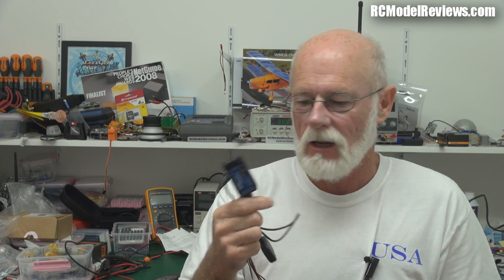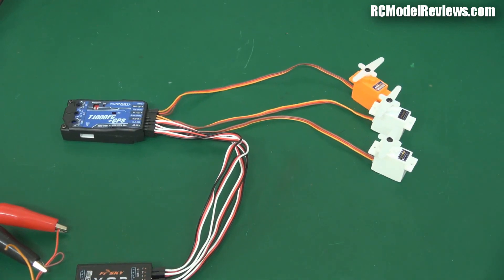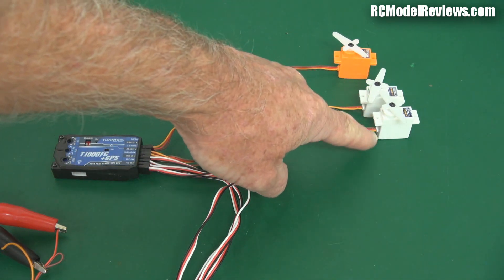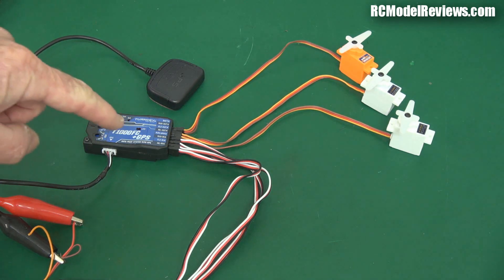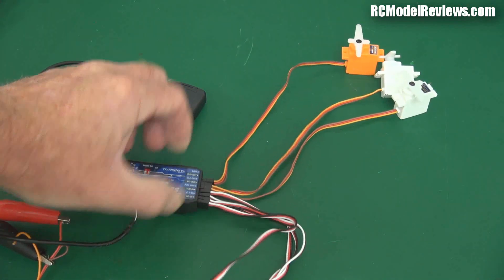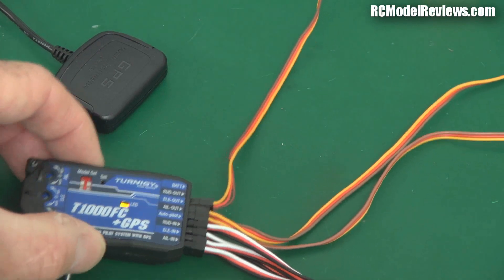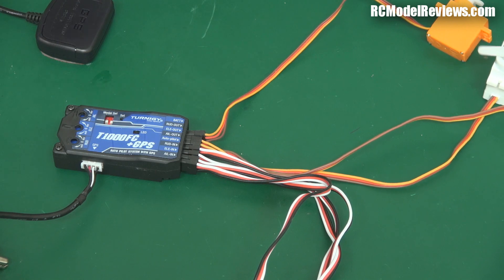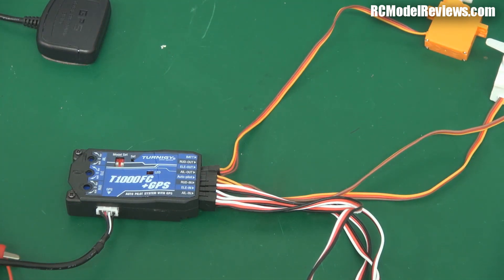Turnigy T1000FC with GPS (part 2, on the bench)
In the first video I took a look inside the T1000FC and was reasonably satisfied with its design and construction.  This time I wire it up and take a look at its operation on the bench.

Here are some pro's and cons observed to date:

Pro's:
- it's cheap and well made
- it could well be a great bit of insurance against crashing or losing a model

Cons:
- the instructions are terrible - woefully lacking.
- the mode-switching system is confusing, undocumented and unintuitive
- the unit has a much higher brownout voltage than most 2.4GHz receivers